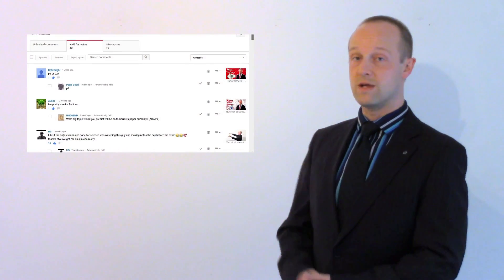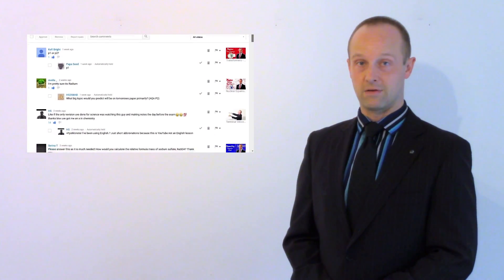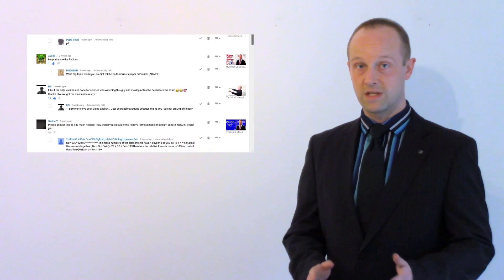PS - Missing Comments, Results Day, New Channel - Succeed In your GCSE and IGCSE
Ooops - I forgot a couple of things in the last video :)

Please note that this video relates specifically to the specifications for exams from 2014, though the concepts covered are relevant to other course specifications too.